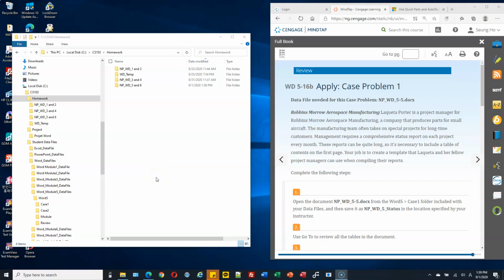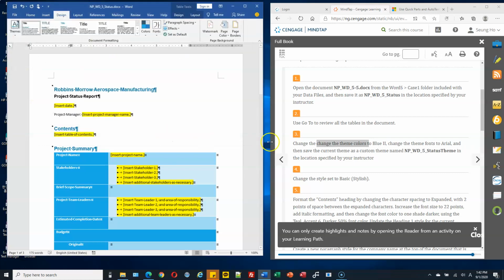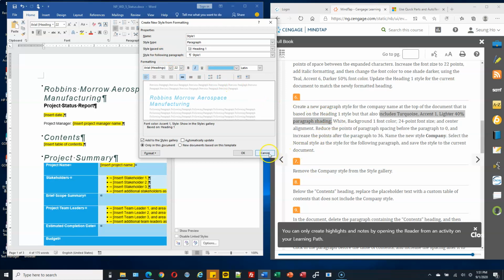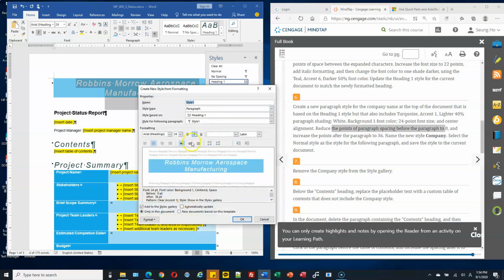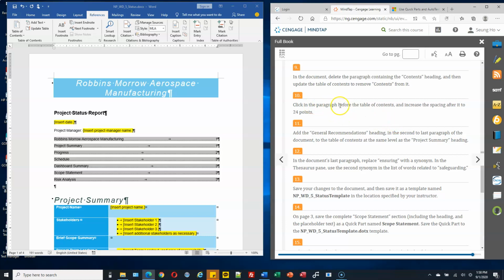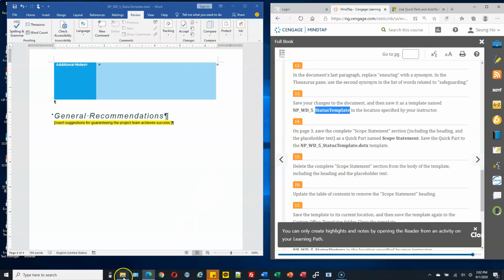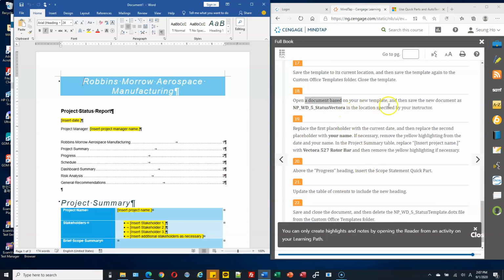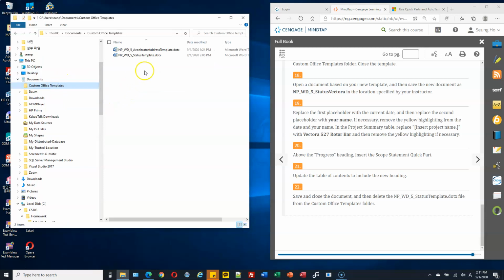CS103 Word Ch05 Case 1